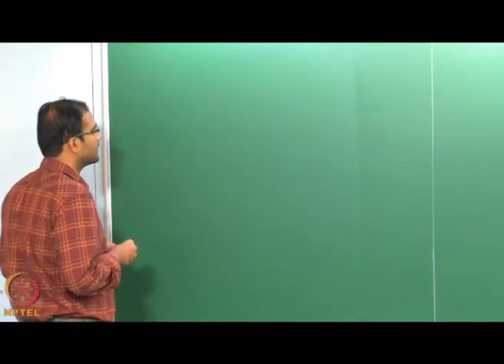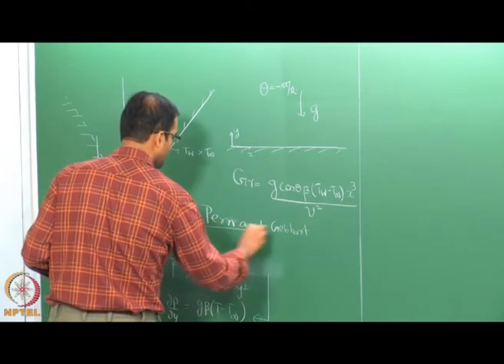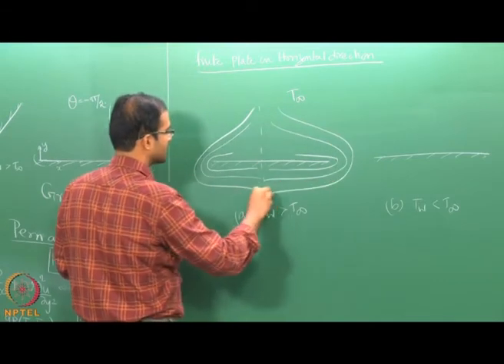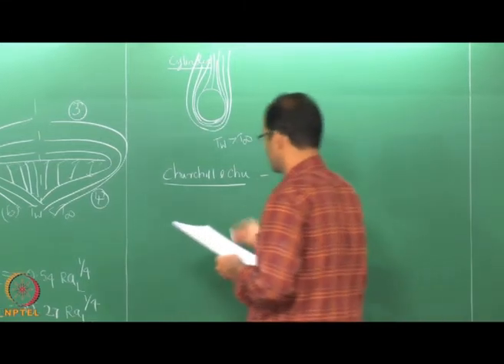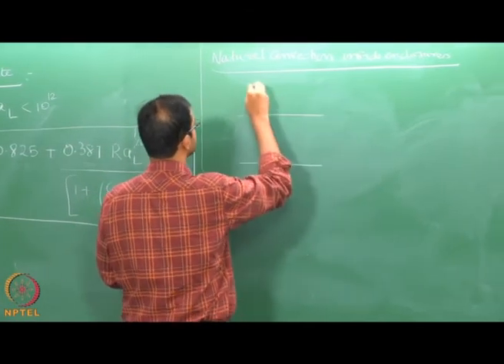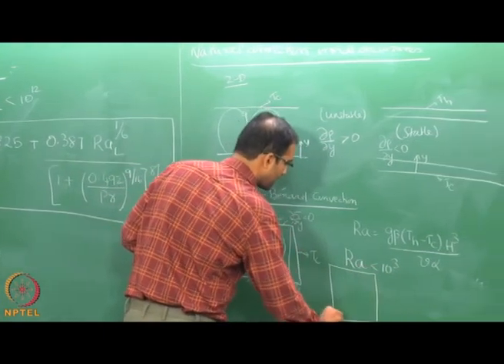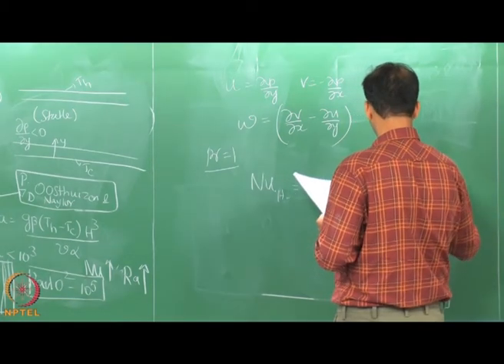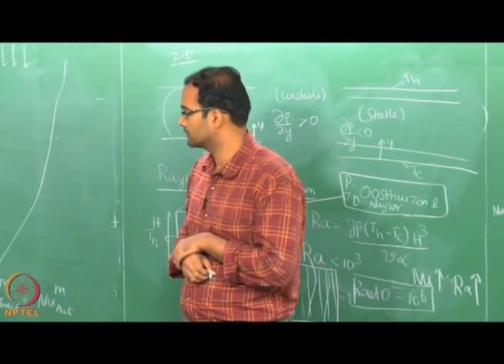Natural Convection in Other Configurations: Lecture-40